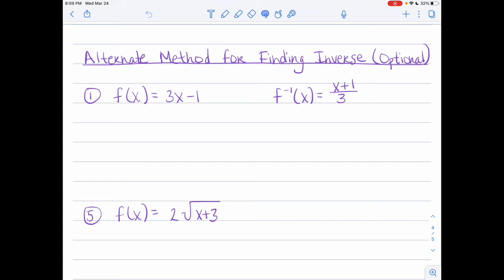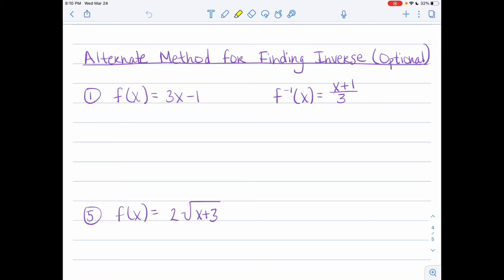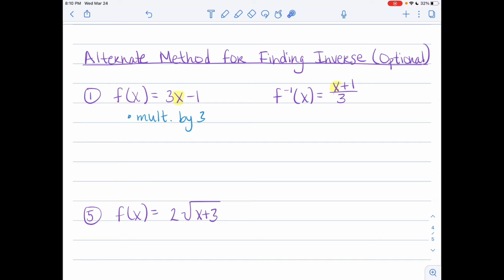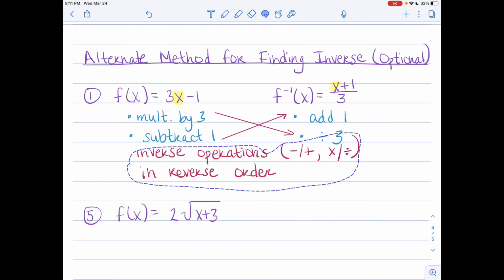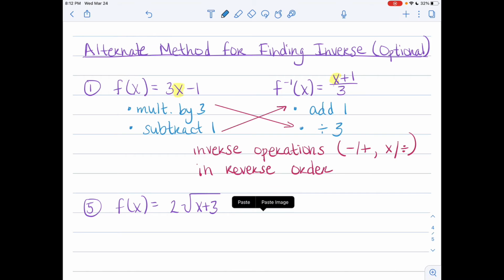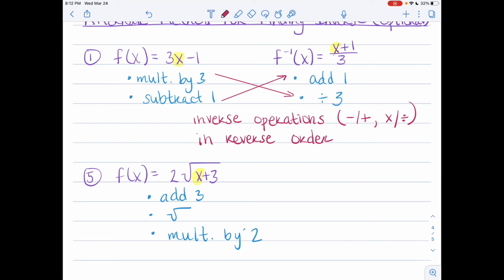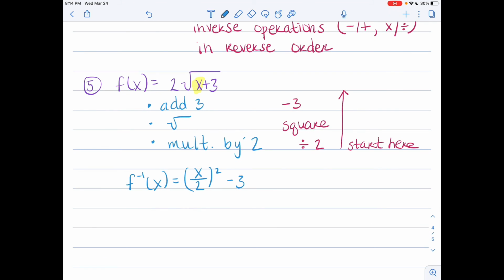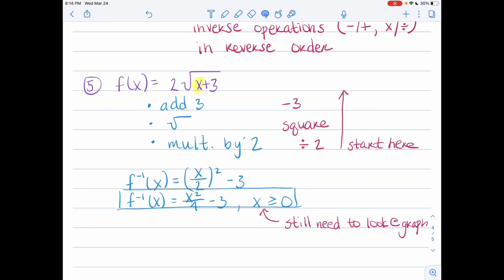Lesson 6.6 inverse Functions (alternate method)